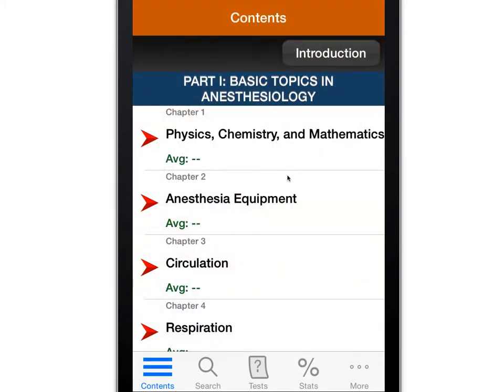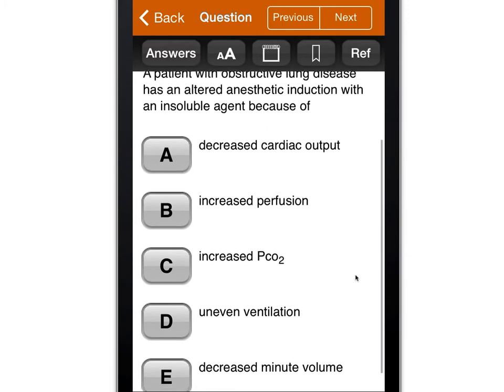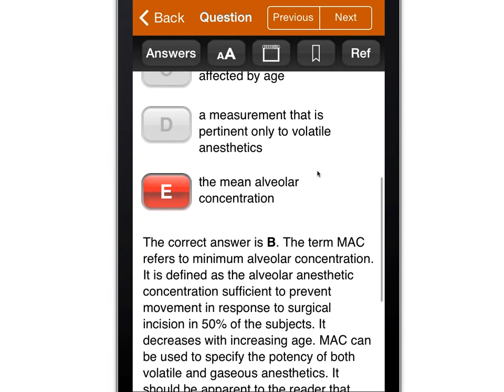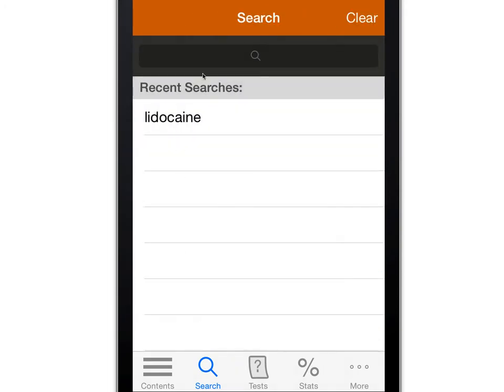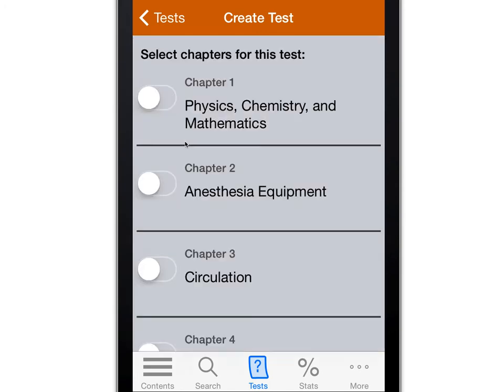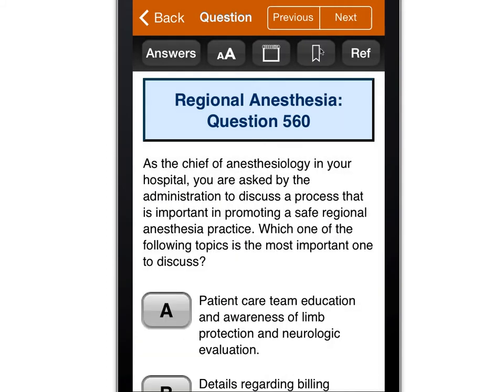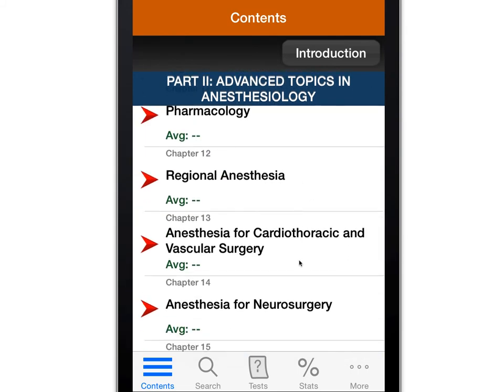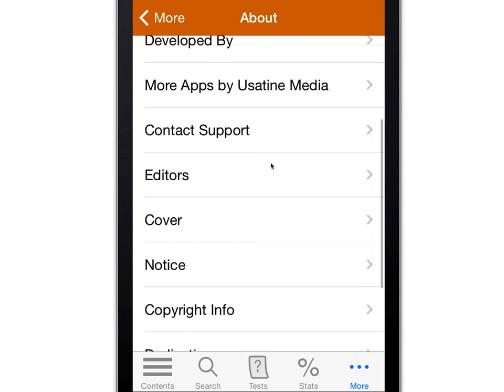Anesthesiology Examination and Board Review - iPhone / iPad app demo by Usatine Media